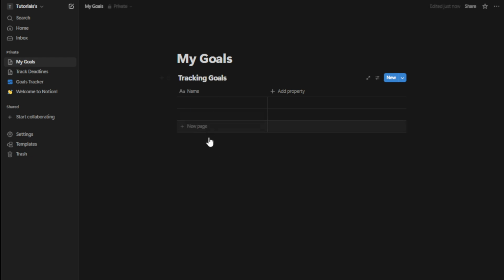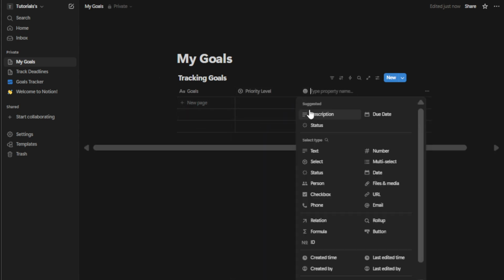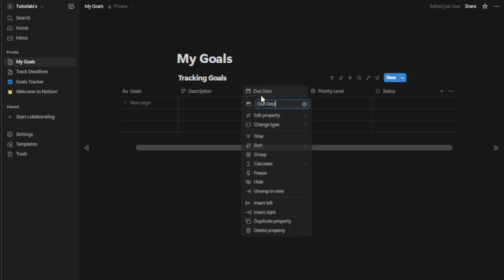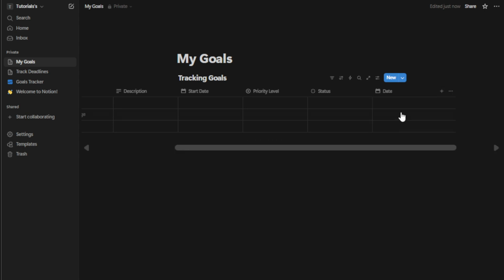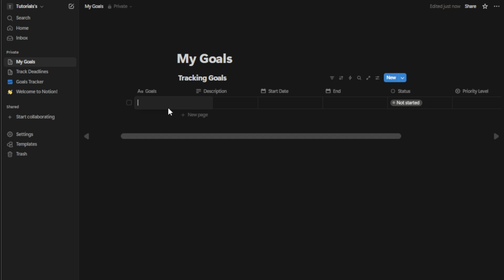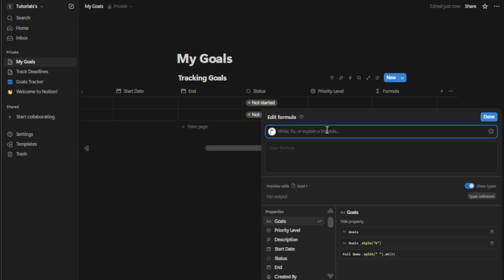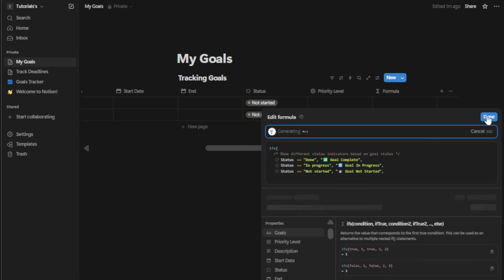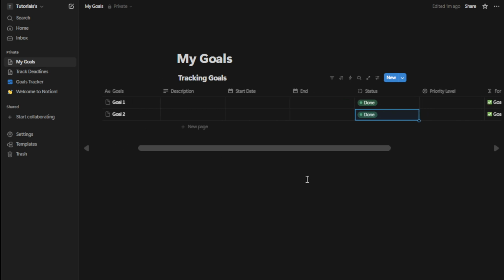How to Track Goals in Notion – Simple Notion Tutorial for Beginners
In today's video, I'm going to teach you how to track goals in Notion in a simple, straightforward tutorial designed especially for beginners. Notion is a powerful tool for organizing your tasks, projects, and goals all in one place, and keeping track of your progress efficiently can make a huge difference. Whether you're trying to track personal goals, professional objectives, or a mix of both, this step-by-step guide will have you set up in no time.

Let's get started by creating a database, which we'll call "Goals." You'll want to open a new page in Notion and select the database option. This will serve as the foundation for tracking all of your goals. Think of it as your digital planner, where each entry represents a specific goal you want to achieve. Use clear and descriptive names so you immediately know what each entry is about whenever you open your Notion workspace.

Once your database is created, it's time to define the properties that will help you manage and monitor your goals effectively. Properties in Notion can be thought of as the details or attributes of each goal. We'll start by adding a "Start" date property. This will let you note when you begin working towards a goal, providing you with a time frame reference. Next, add an "End" date property to set a deadline. This helps you maintain focus and gives structure to your time management. Another important property to add is the "Status." You can customize this with labels like "Not Started," "In Progress," or "Completed," depending on where you are in your journey with each goal.

Now, let's talk about tracking progress using formulas in your database. Formulas can be incredibly useful for visualizing your progress. You might want to create a formula to calculate the percentage of completion based on the days elapsed from your start date and how close you are to your end date. While it may seem a bit advanced, using formulas in Notion is pretty straightforward once you get the basics down. They provide an insightful snapshot of where you stand with each goal, keeping you motivated and on track.

Finally, we come to the important step of reviewing your goals regularly. Set aside some time either weekly or monthly to go through your goals in Notion. During this review, update the status of each goal and adjust any deadlines if necessary. This practice not only holds you accountable but also allows you to reassess your priorities and make any needed changes. By taking this time for reflection, you ensure that you're always aligned with what truly matters to you and are moving forward efficiently with your aspirations.

And there you have it, a comprehensive guide to tracking goals in Notion. By setting up your goals database with the right properties, using formulas to monitor progress, and reviewing them regularly, you'll be well-equipped to achieve whatever you set your mind to. Thanks for tuning in, and happy goal-setting!